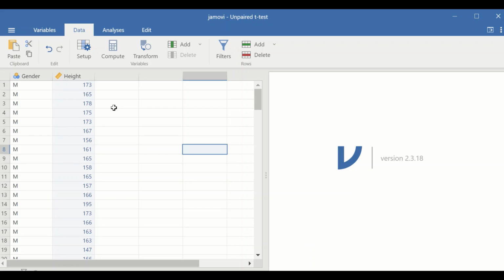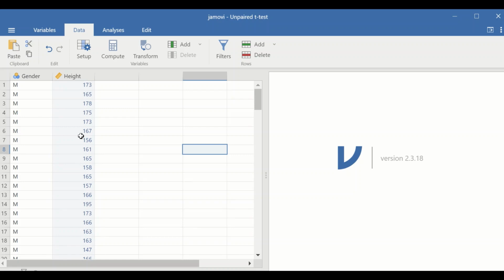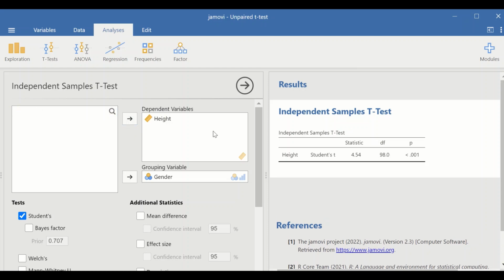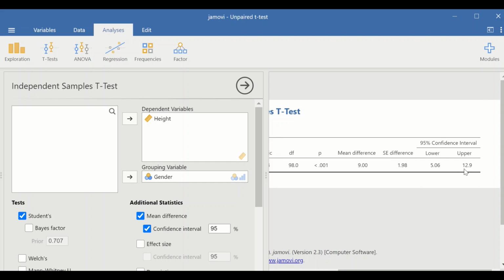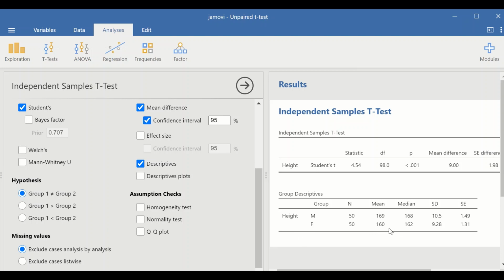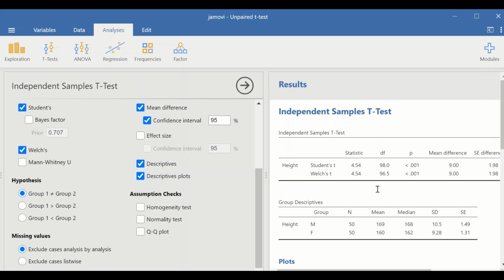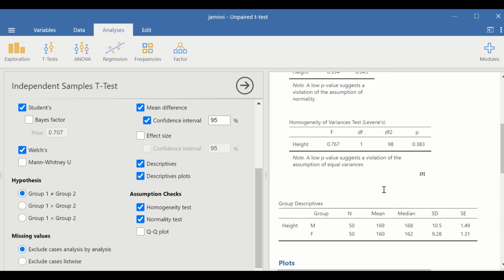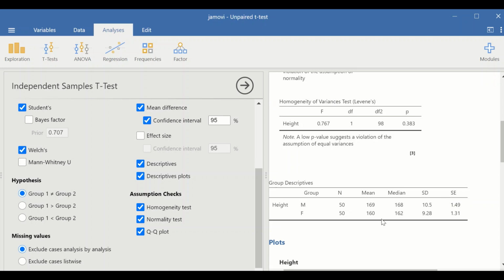Unpaired, independent or unrelated Student's T test for two samples in Jamovi